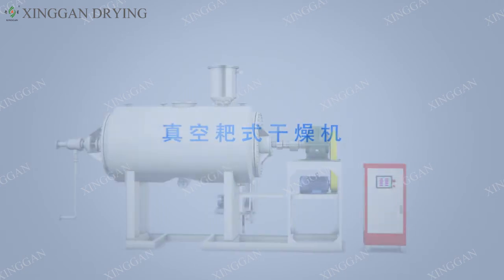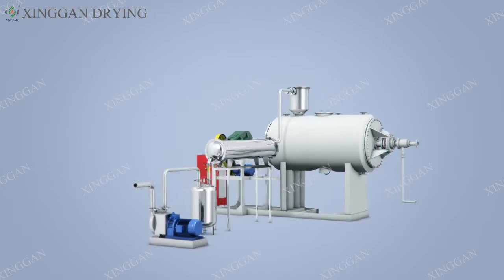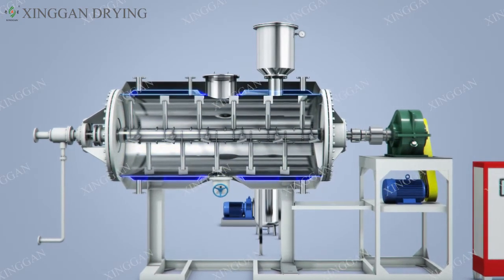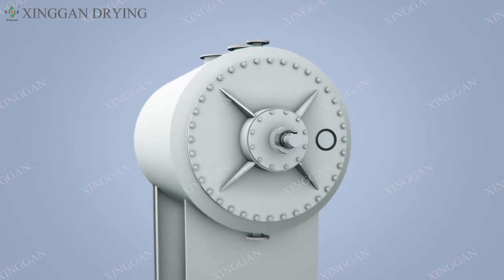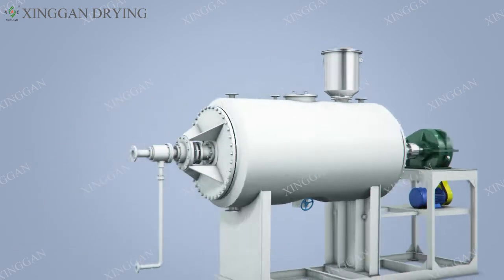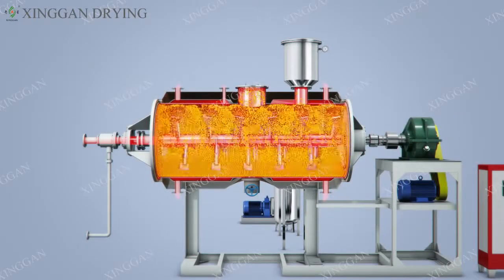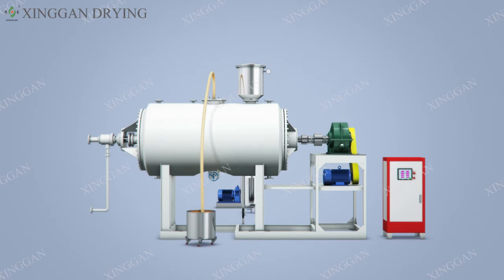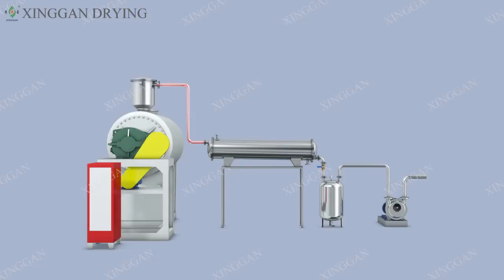Vacuum Rake Dryer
ZPG vacuum rake dryer uses large areas of layers to do heat, thus enable large heat transfer area and high thermal efficiency. Stirring is set so that the materials in the barrel form a state of continuous circulation, further improving the uniformity of the material being heated, allowing smooth drying of pasty, creamy and mushy materials. ZPG vacuum rake dryer uses large areas of layers to do heat, thus enable large heat transfer area and high thermal efficiency. Stirring is set so that the materials in the barrel form a state of continuous circulation, further improving the uniformity of the material being heated, allowing smooth drying of pasty, creamy and mushy materials.